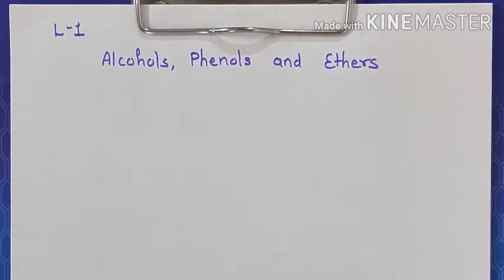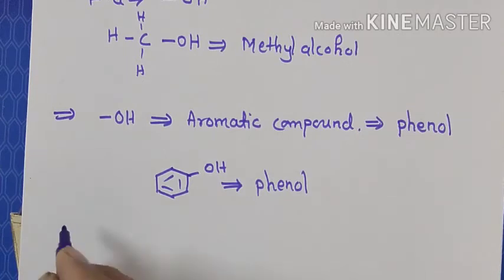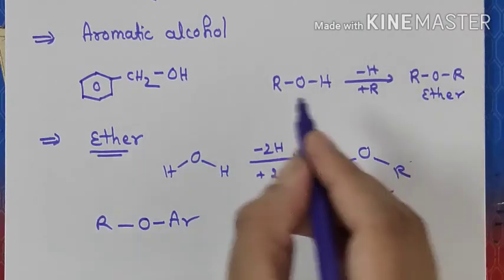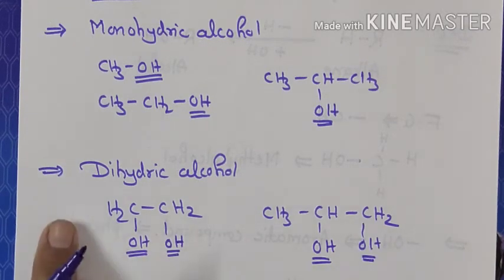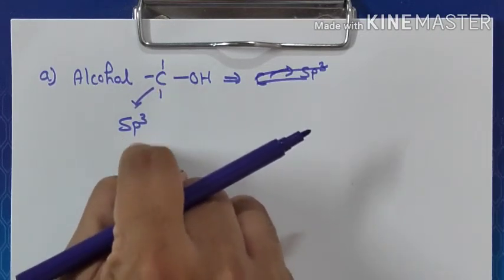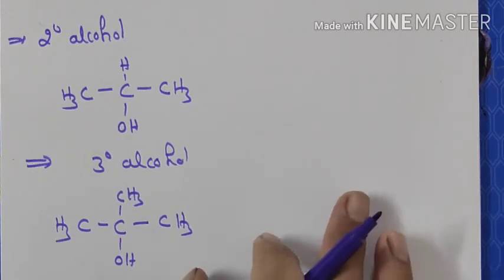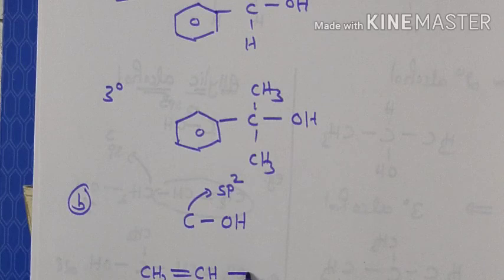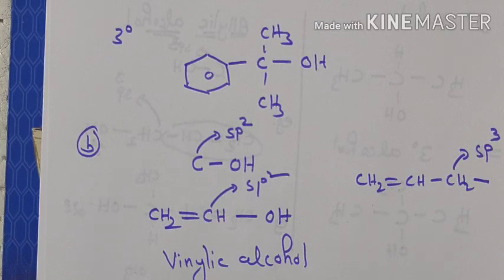Alcohols, phenols,ethers-01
Definition, classification of alcohol , phenols and ethers